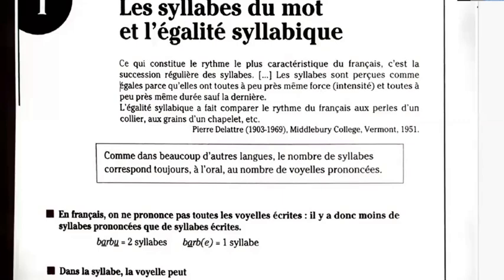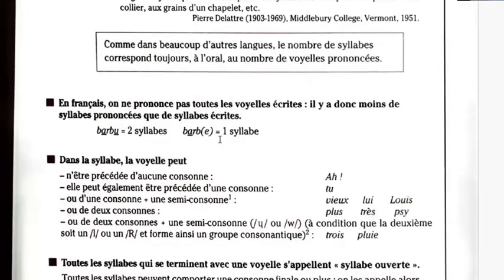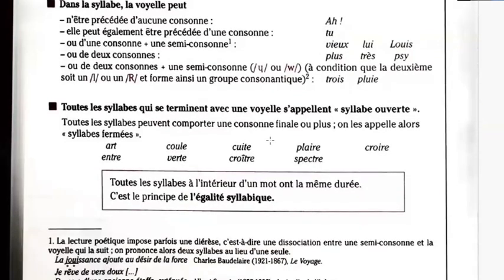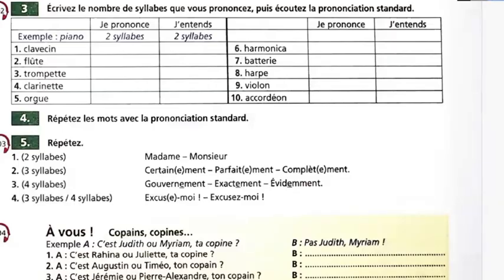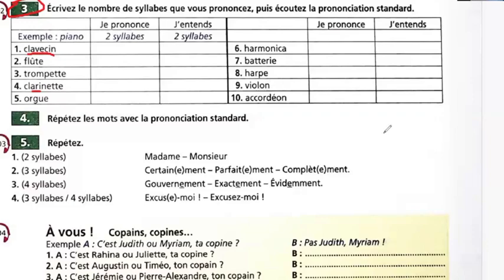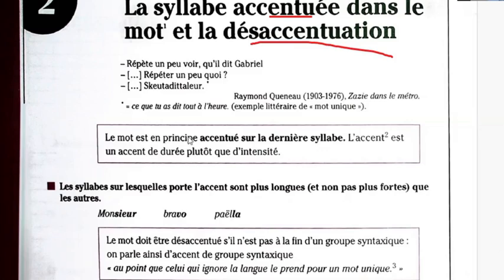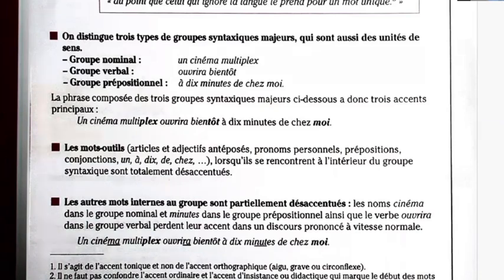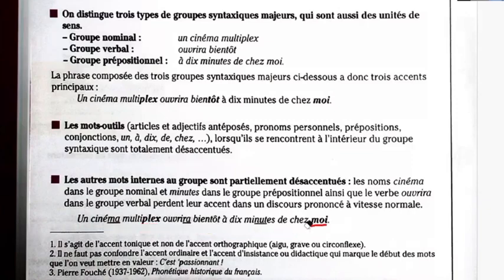Syllabation et l'accentuation en francais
This Video underlines the place of pronounced vowels in French phonological and phonetic analysis. The various forms of French syllables and means of accentuation is captured as well. Students from Anglophone background will no doubt find it useful in their journey to French language mastery.